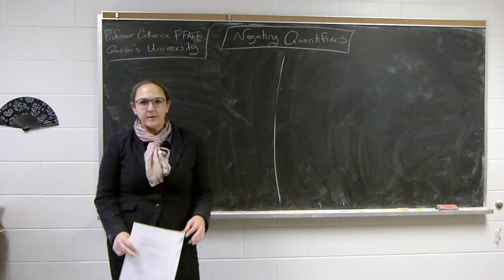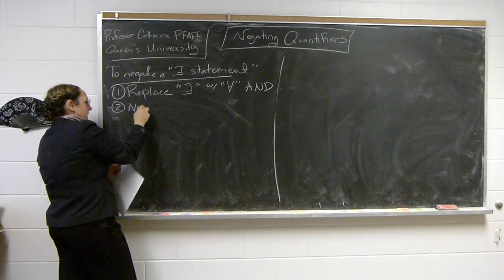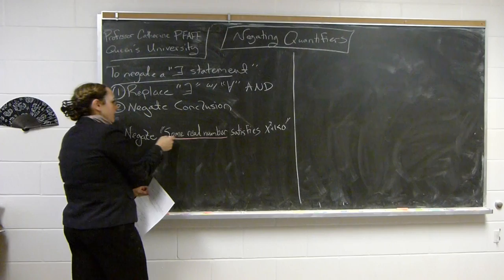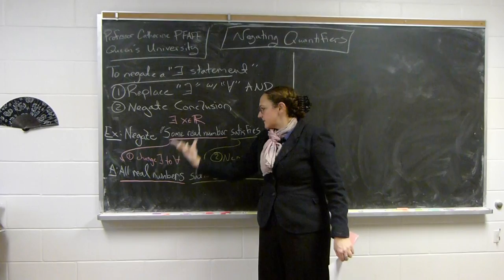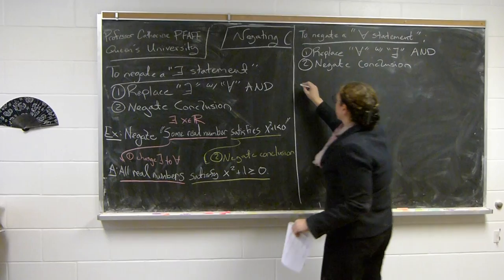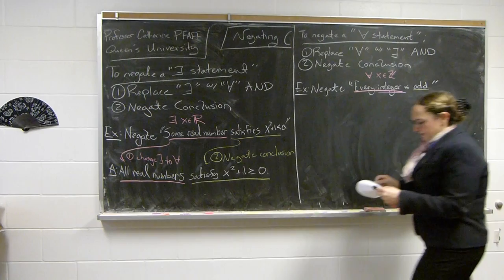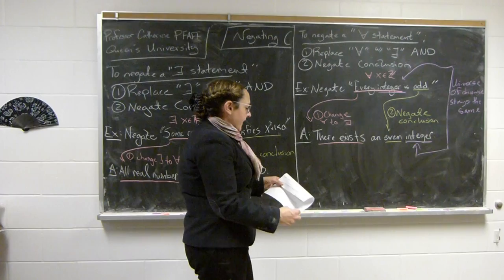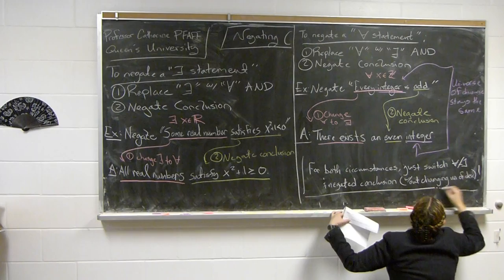Negating Quantifiers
Professor Catherine Pfaff of Queen's University talks about Negating Quantifiers.